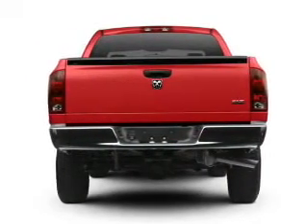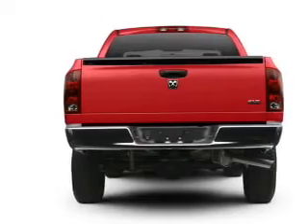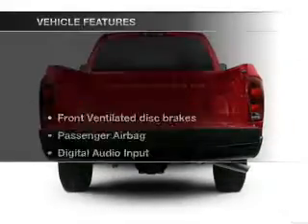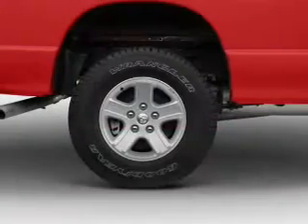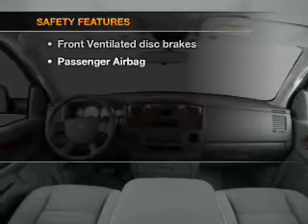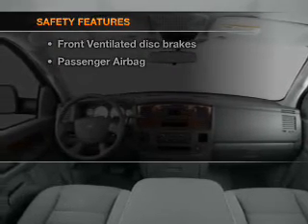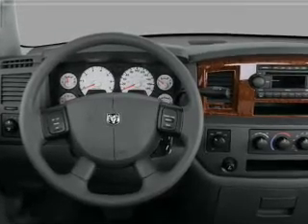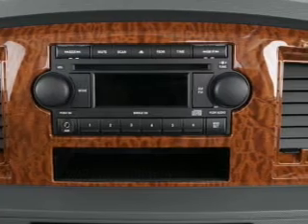2007 Dodge Ram 1500 - WINTER HAVEN FL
Year: 2007
Make: Dodge
Model: Ram 1500
Trim: SLT
Engine: 5.7 liter 8 cylinder 16 valve
Transmission: Automatic
Color: Red
Mileage: 113684
Address:
299 CYPRESS GARDENS BLVD